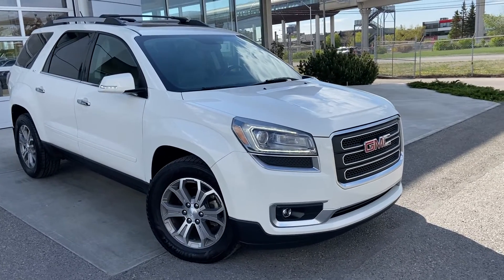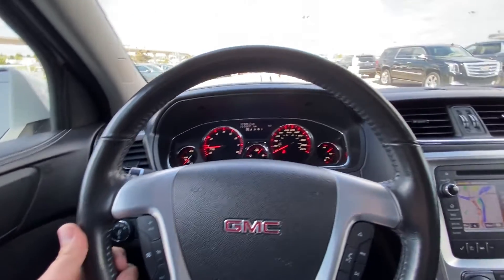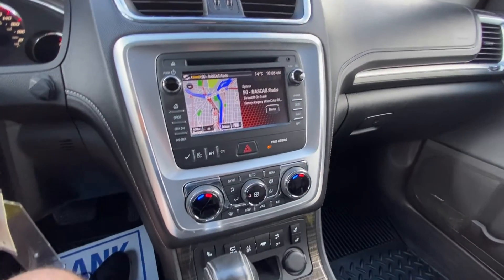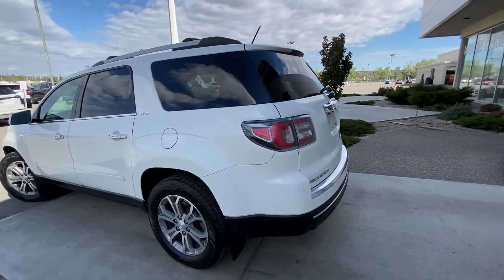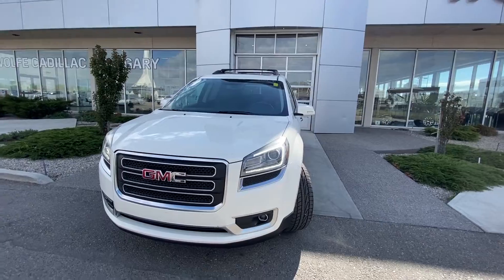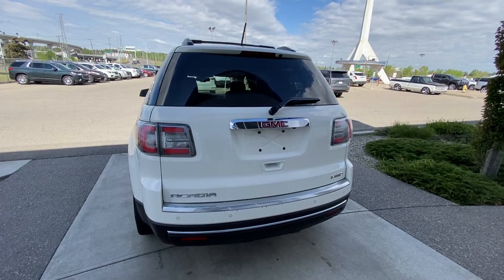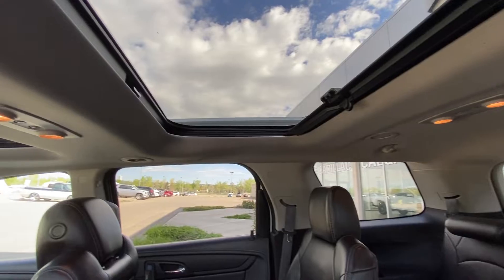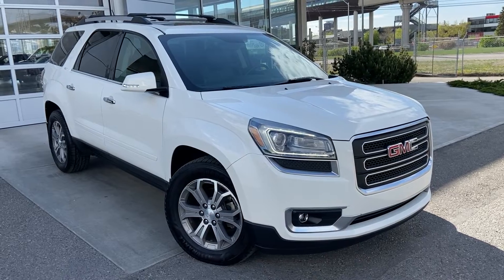White 2013 GMC Acadia SLT Review Calgary AB - Wolfe Calgary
The GMC Acadia SLT model is a step up and exactly what a new family needs or a personal commuter. This SUV has been redesigned to enhance your daily drive. Equipped with black housing headlamps, and a bold grill design with GMC emblems to demand attention. The alloy wheels are wrapped in an all-season tire to assist the all wheel drive system in year-round driving conditions. The automatic transmission offers 6 gears to achieve the best possible fuel economy, perfect for in city driving. Towards the rear we have attractive tail lamps which are also part of the new design. Standard rear options include rear view camera, and a cargo storage area that can handle your daily requirements. The rear window has rear window defrost and a rear window wiper. Inside the cabin you’ll find passenger seating that is ultra comfortable, and a third-row seat arrangement. Driver features include power seat, power windows, power locks, power mirrors, automatic headlamps, driver air bag system, steering wheel controls for media zone and cruise control. You can get comfortable with air conditioning, and knowing this vehicle has a high safety rating. The media zone offers XM satellite radio, rear view camera, AM/FM radio, Bluetooth media and phone, plus more great features. The rear 60/40 split seat is a great size for even tall passengers. If not needed for passengers you can lay the seats down to offer even more cargo storage room. The Acadia should be your first choice when looking at a SUV. Stop in today to see why we are your preferred dealer; we will earn your business!